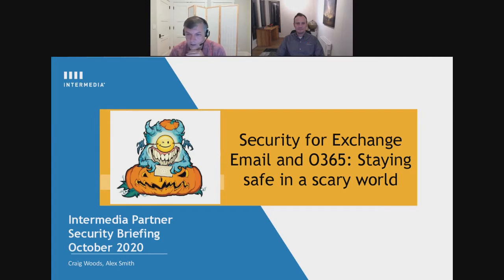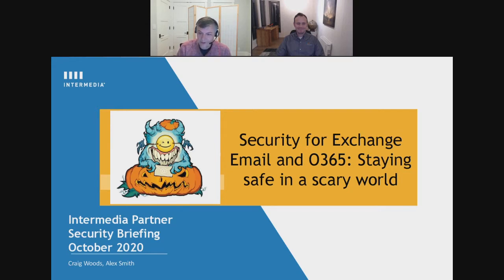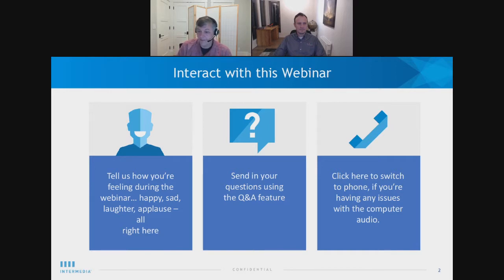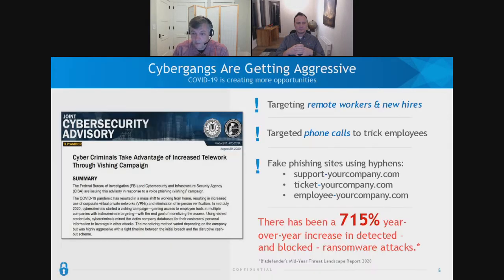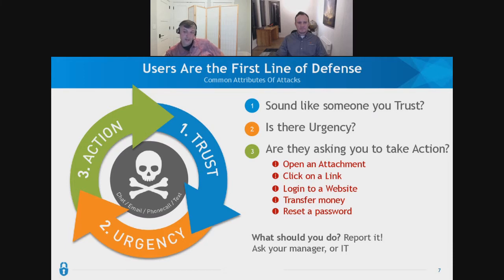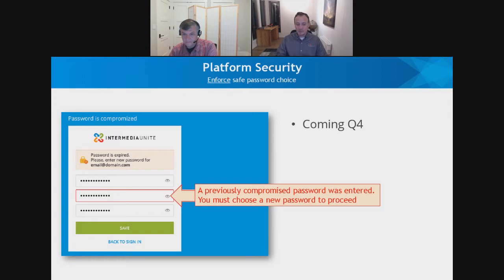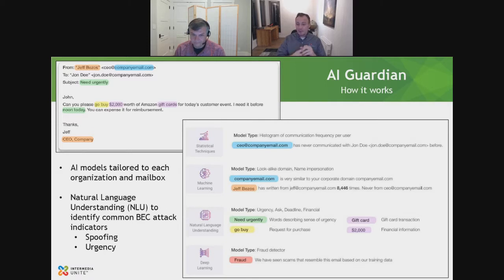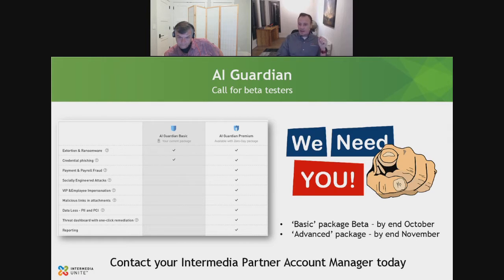Intermedia Webinar: Security for Exchange Email and Office 365 - Staying safe in a scary world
With more cyber threats than ever, knowing the ins and outs of keeping your customers safe is not just good for them, it protects you as well. Be sure you’re providing the right security controls for different email environments and educating your customers on ways to be more security savvy on a daily basis – we’ll show you how.